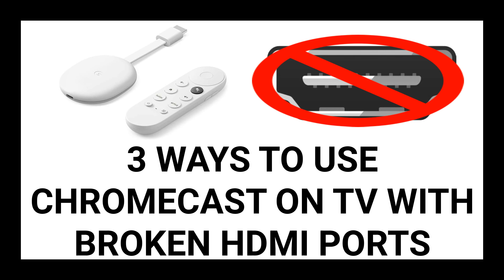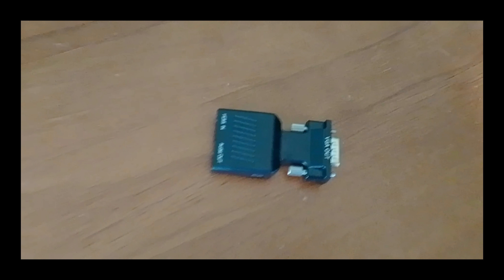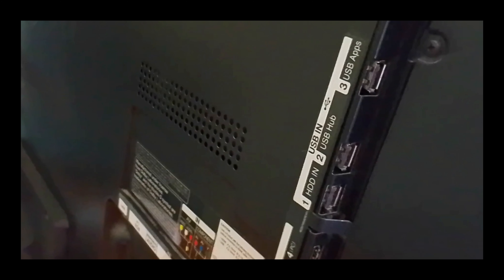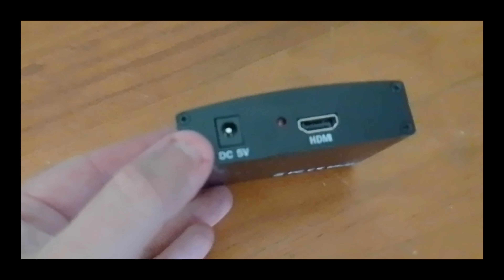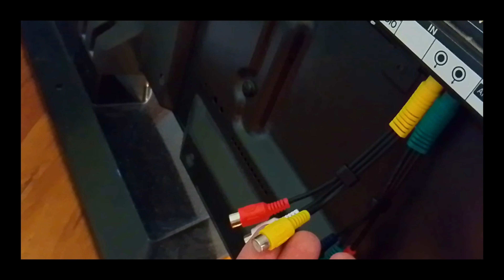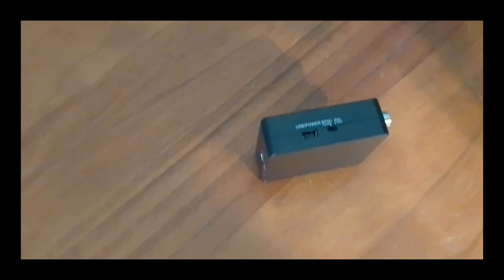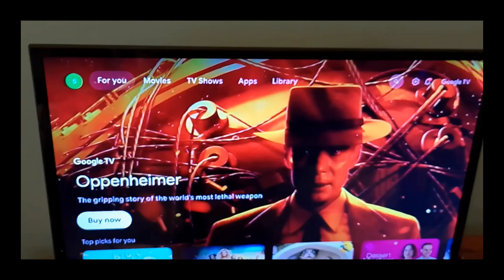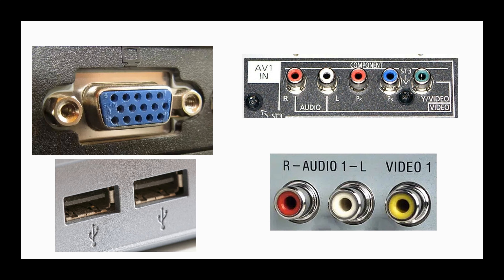3 Ways To Connect Chromecast With Google TV To TV With Broken HDMI Ports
Welcome to our latest tech guide! In this video, I demonstrate multiple methods to connect a Chromecast with Google TV to a television with faulty HDMI ports. Understanding that HDMI issues can be a significant hurdle, I explore alternative connections, including VGA, Component, Composite, and even USB, to ensure you can still enjoy your Chromecast experience.

If you found this video helpful and wish to contribute or show your support, there are several options available. You can make a donation through PayPal and include a one-time message,
 or you can join my monthly channel membership program. For ongoing support, the membership costs are $4.99 AUD or $3.50 USD. If you would like the ability to message me directly on my personal phone, the fee is $9.99 AUD or $6.50 USD. For those who need personalized assistance and prefer a video call on Zoom to discuss your tech issues, especially to show your devices for better troubleshooting, the cost is $19.99 AUD or $13 USD.

🔹 Key Highlights:

VGA Connection: Learn how to use a VGA adapter to connect your Chromecast, including tips for audio and power setup.
Component Cable Usage: Discover how to utilize component cables for a clearer picture when HDMI and VGA aren't options.
Composite Connection: See how to connect via composite cables, understanding the limitations of this method.
USB Attempt: A trial to connect via USB, explaining why it might not work on most TVs.
🔸 Important Points:

Each method includes detailed steps on the setup process.
Quality comparison of VGA, Component, and Composite connections.
Troubleshooting tips and alternative solutions for different TV models.
🔗 Useful Links:

[Adapter Purchase Links]
[Detailed Blog on Connection Methods]

For more content, check out the video suggested on screen now.